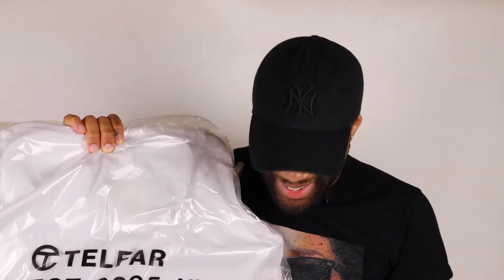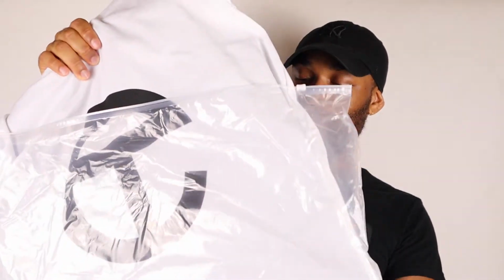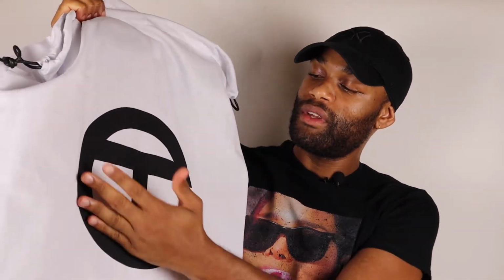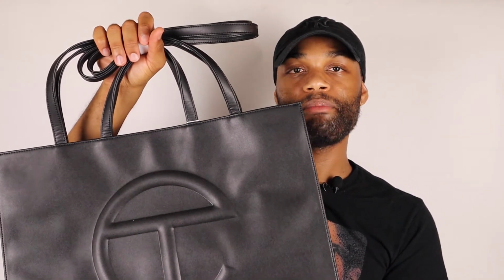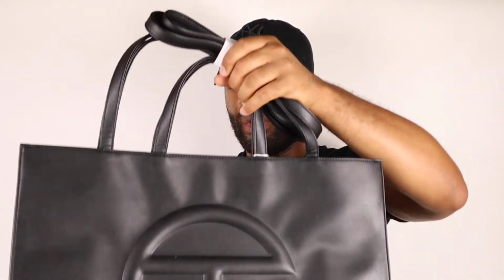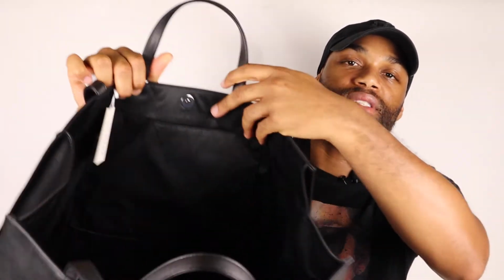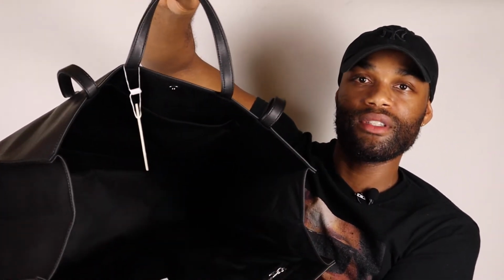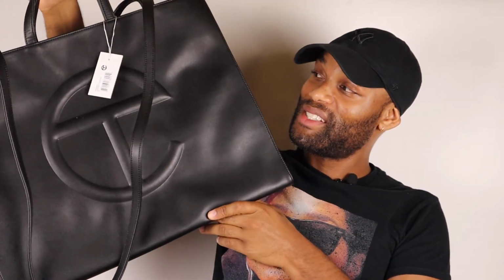Telfar Black Shopping Bag Tote Large Unboxing and Initial Review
For this video, I will be unboxing my black Telfar large shopping bag. If you have any questions about the size of the bag or tips for shopping the Telfar drops, please put them in the comments section.

ITEMS MENTIONED:

Telfar Large Shopping Bag